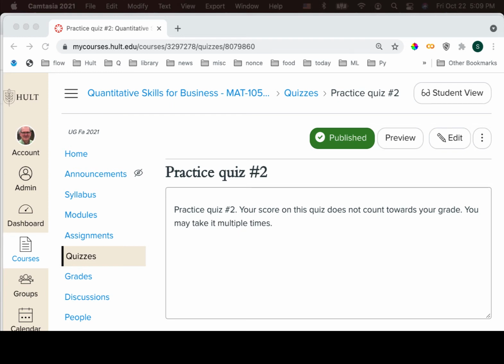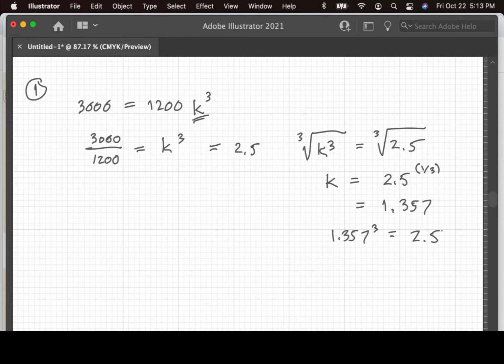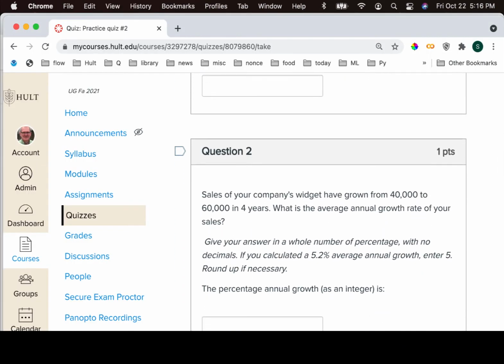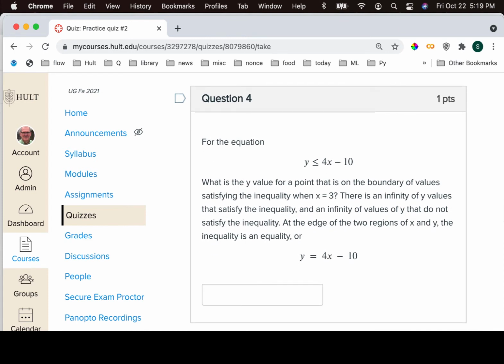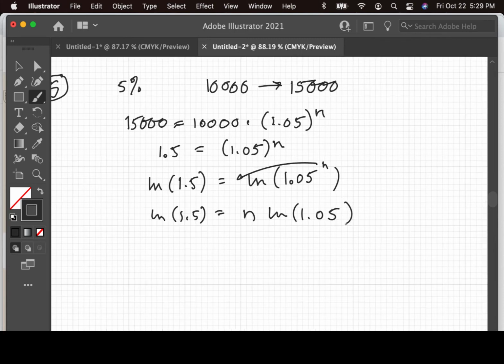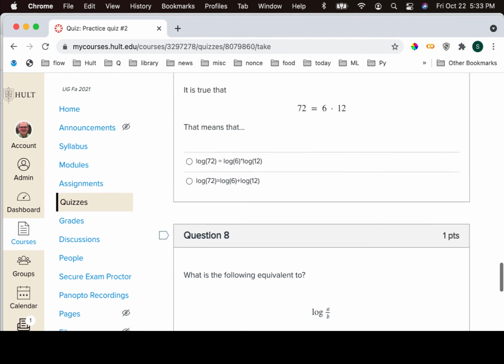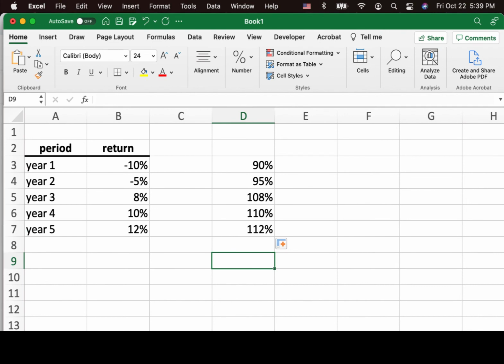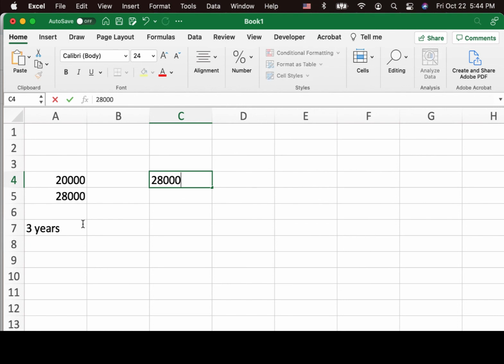MAT-105 practice quiz 2 review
Review of Practice Quiz 2 & CAGR problems